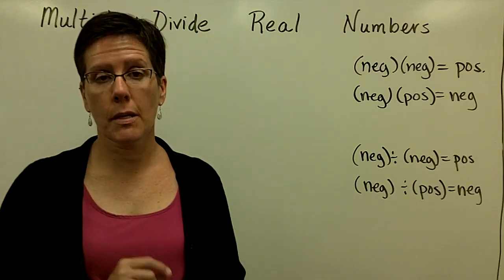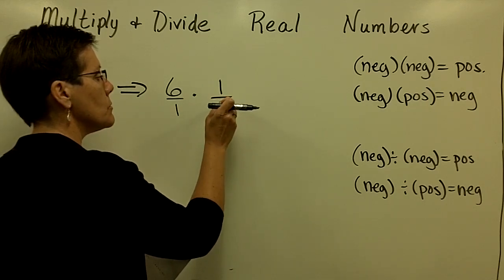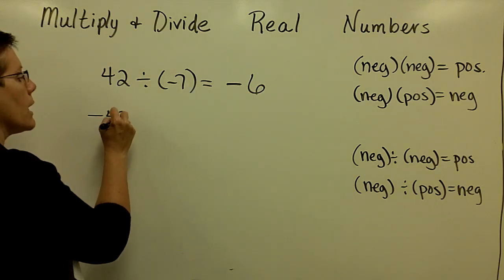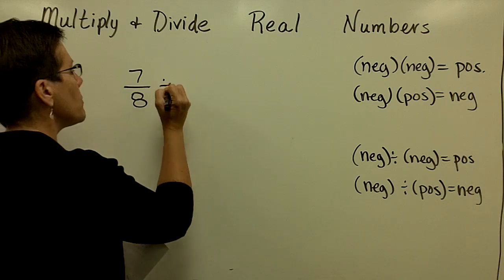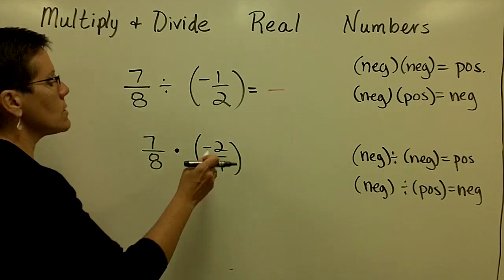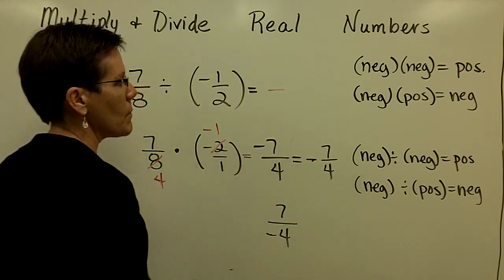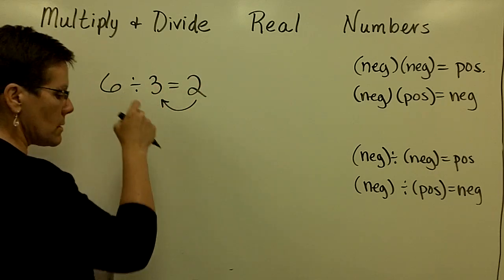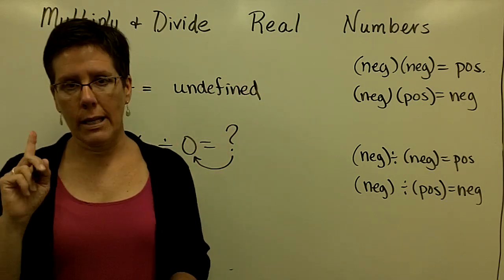08 - Introductory Algebra - Divide Real Numbers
Lecture on dividing real numbers